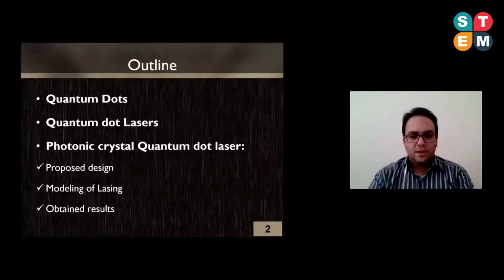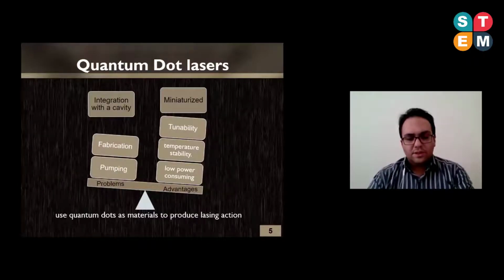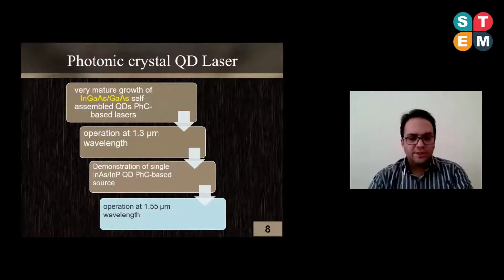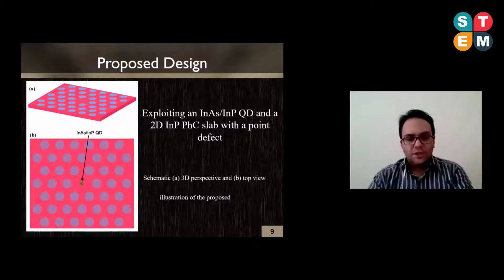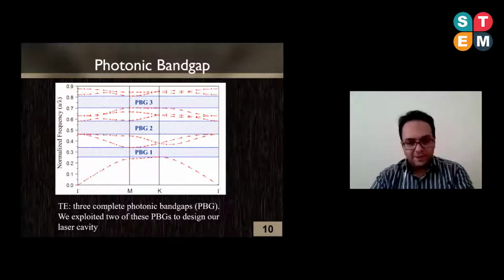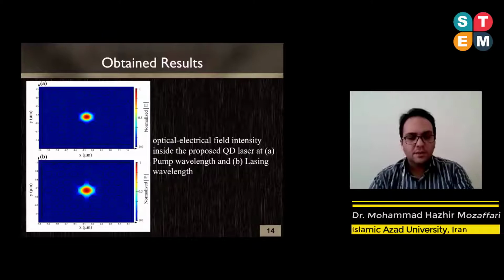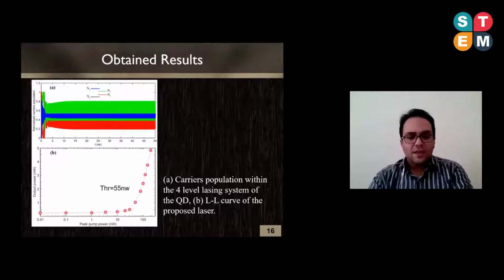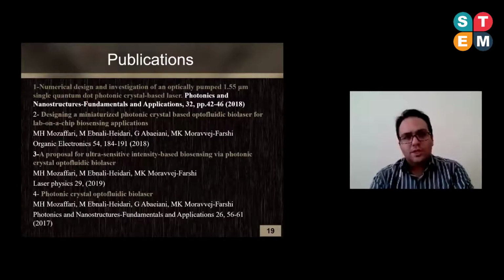Dr. Mohammad Hazhir Mozaffari | Online Summit on Optics and Photonics COP-2021 April 06, 2021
Summit on optics and photonics is an international platform for scholars, researchers and practitioners to discuss interdisciplinary research and practices in the fields of Optics And Photonics. Hear the very latest in opening and closing keynotes, an array of insightful breakout sessions featuring young researcher stories, and engage with experts to get your questions answered live. Enhance your research innovations by learning from inspiring presentations by remarkable speakers across the world joining the conference.

This year COP-2022 will take place from March 10-11th, 2022 | Spain. Prospective authors are invited to submit research abstracts or full papers. Audiences are also welcome to join the conference for research and opinions exchanging.